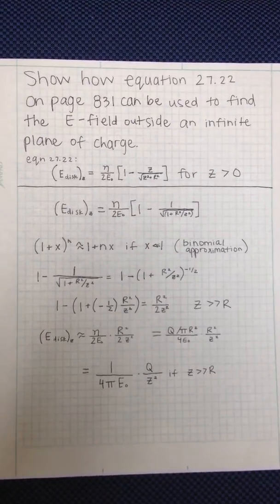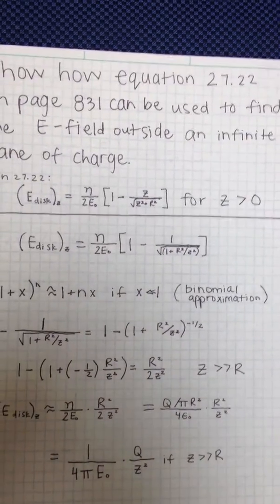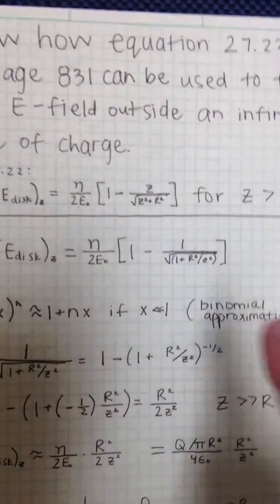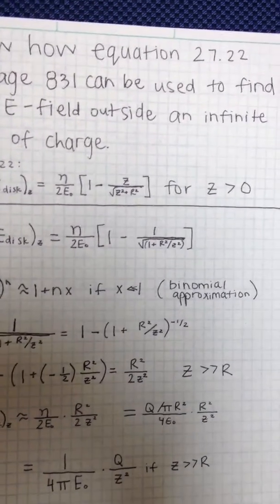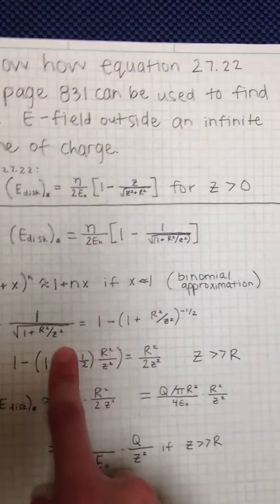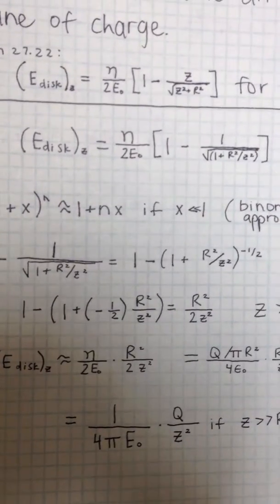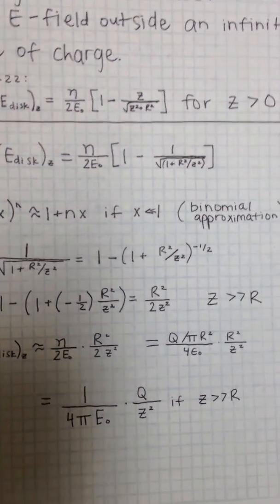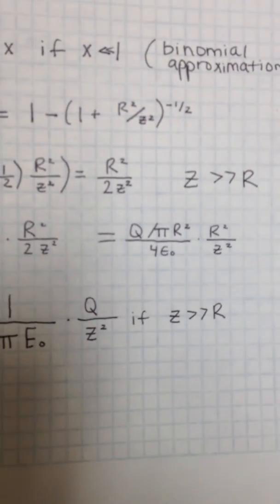Show how equations 27.22 can be used to find the e-field outside an infinite plane of charge